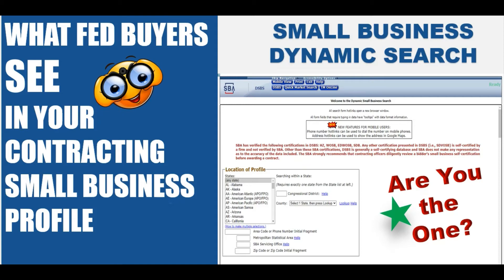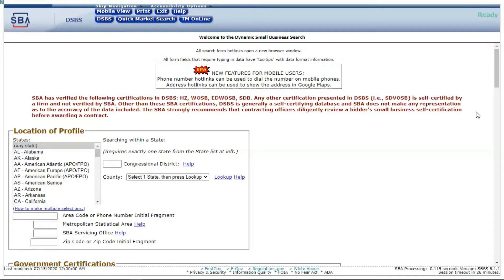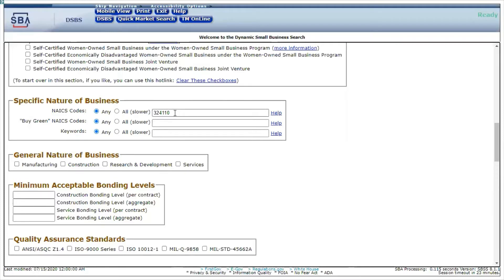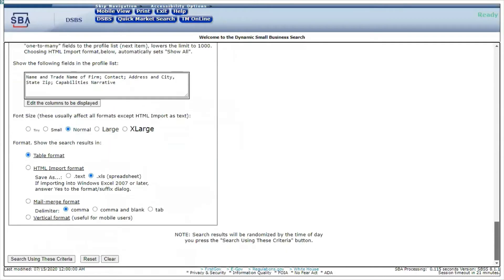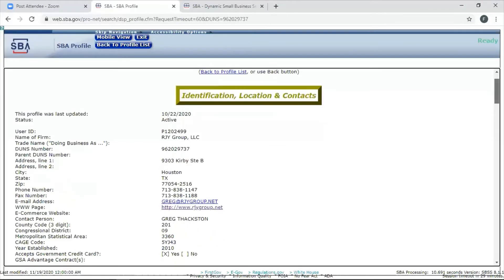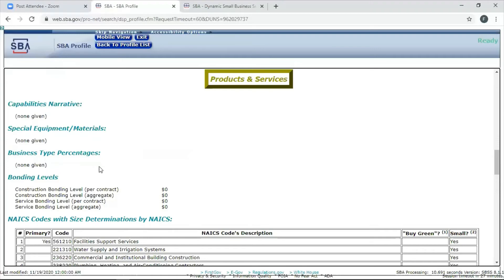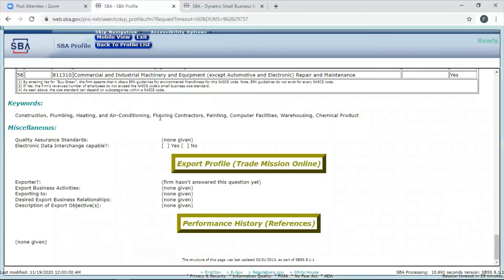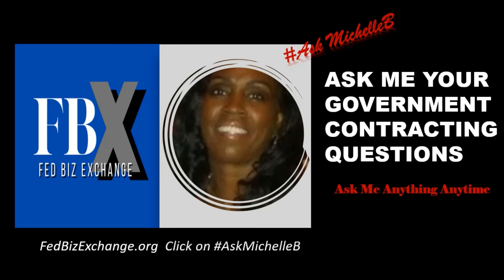How to [Update Your Small Business Dynamic Search Profile to Ensure Federal Buyers Choose You!]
As a Small Business you should understand how use and update your Small Business Dynamic Search Profile.  This will ensure Federal Buyers (Contracting Officers) can locate and choose you or your company as they look for the products or services that you offer. You could literally miss out on a contracting opportunity if your profile looks sloppy or incomplete.

You can actually win a contracting opportunity if your profile determines what a Federal Buyer is looking to buy and the right time.  When you complete your SAM, you have an opportunity to go into your Small Business Profile through the Small Business Dynamic.  If your profile is incomplete, use this video to clean up the next time you update NAICS, PSCs or any other information.